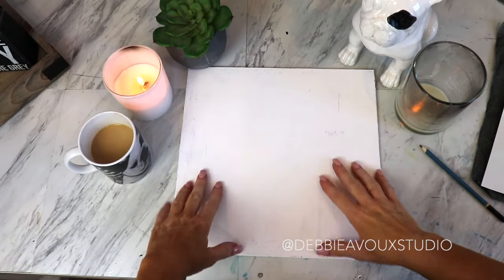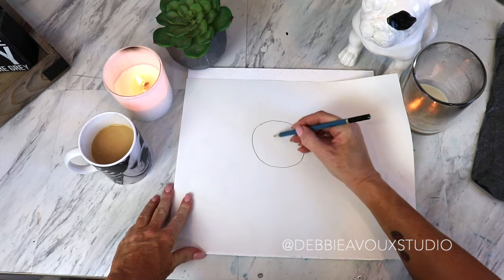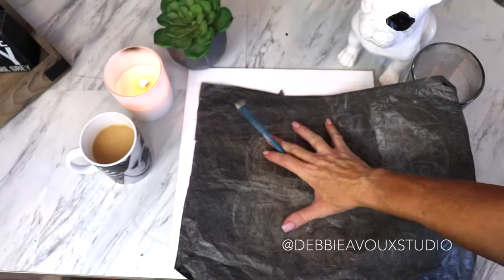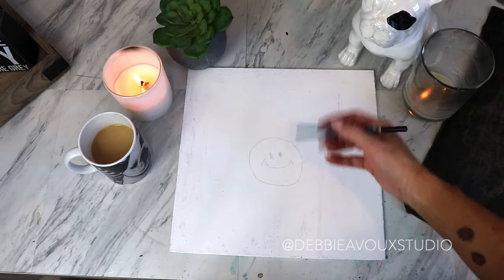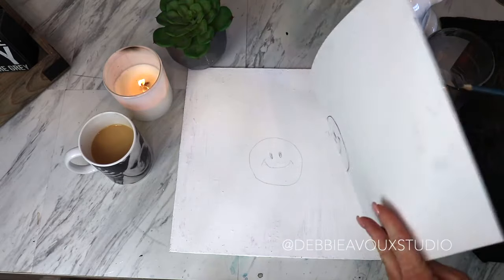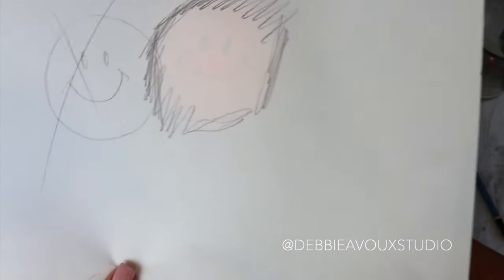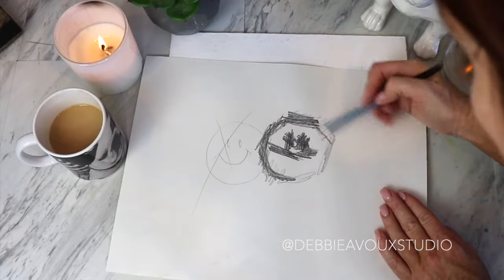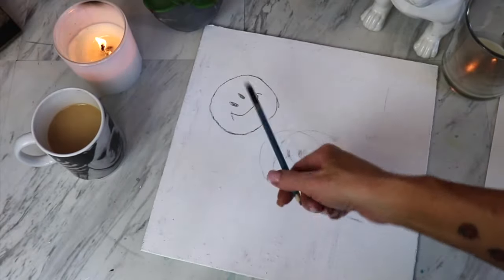HOW TO TRANSFFER A DRAWING ONTO CANVAS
In this video I show you a couple tips on how to transfer a drawing onto your canvas.

I would also love to hear from you. Questions, advice, tips to share, requests for other tutorials. anything you have on your mind! And I will respond back. :)

If you've ever painted along with me, PLEASE send me pics!  I would loooove to see them.

Debbie :)

☆ SUPPLIES USED ☆

"An Open Heart" by Tommy  Ljungberg